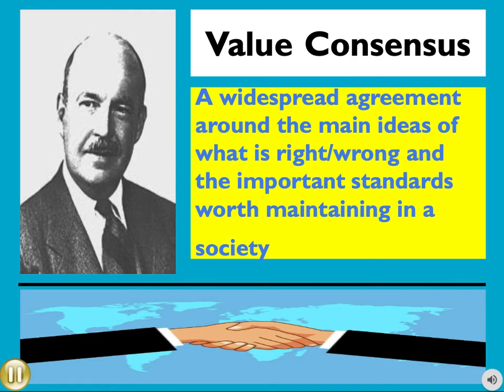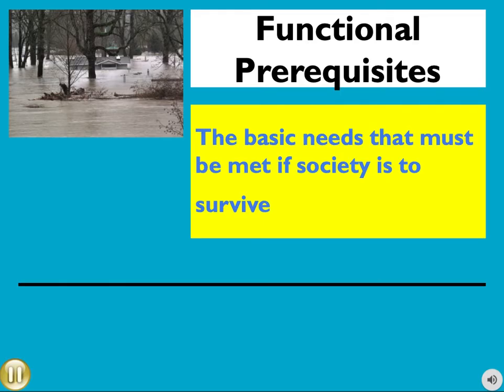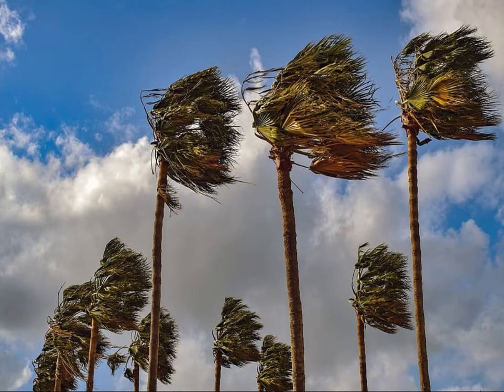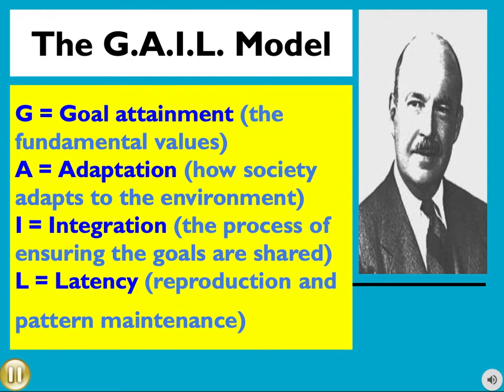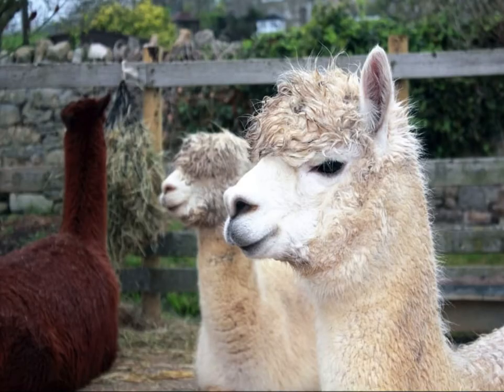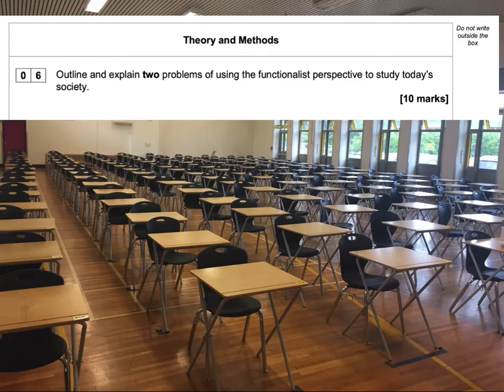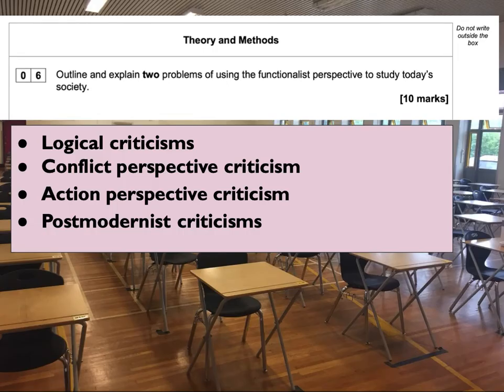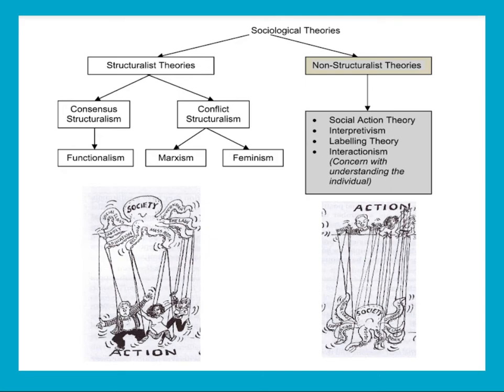Online Y2 Sociology Lesson 5 Functionalism Ref to Parsons & briefly Merton, then direct criticisms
This video provides detail of Parsons and then Merton before looking at direct criticisms of functionalism. Please see the two attached readings that go with this lesson.